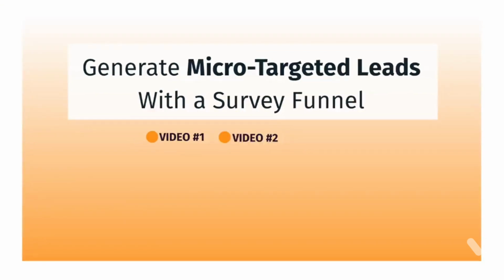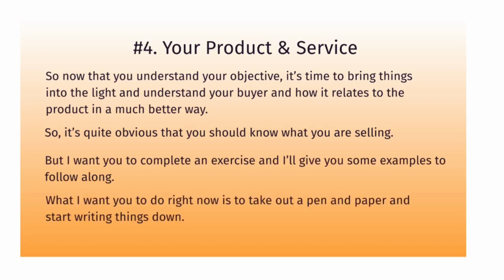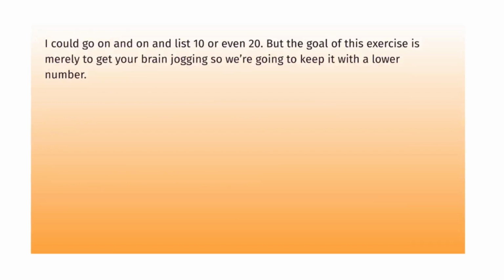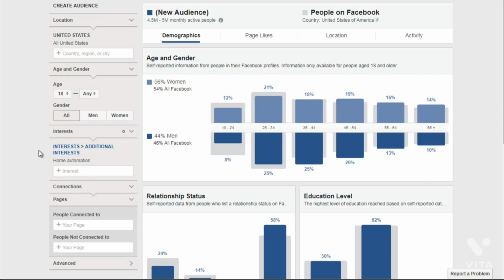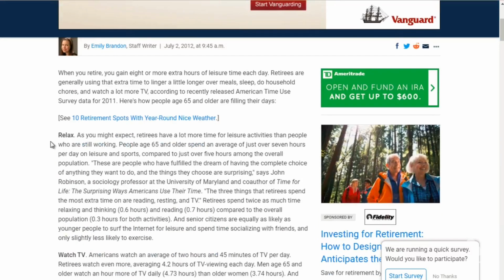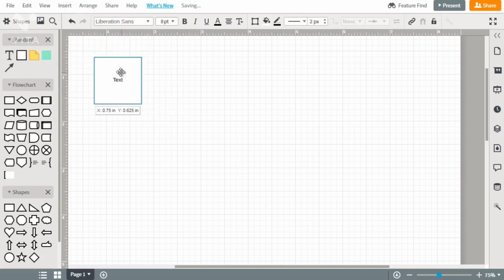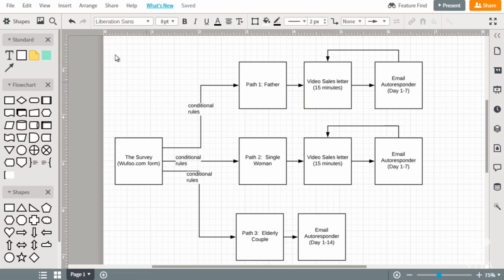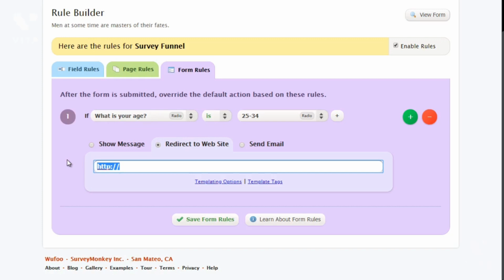How to make money online by survey funnel Secrets full details video course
100% FREE, but amazing ideas, to earn from Survey Funnel Secrets. Amazing stuff.